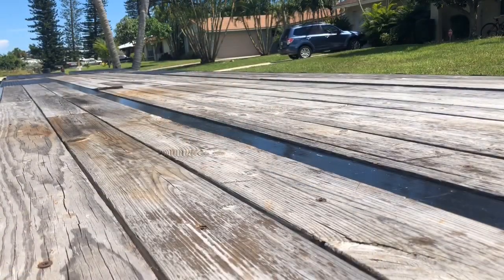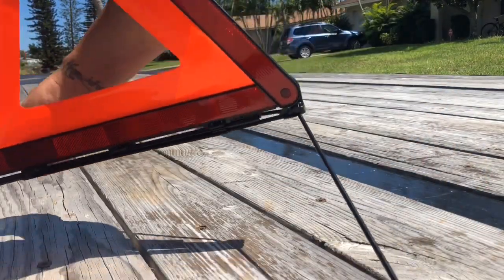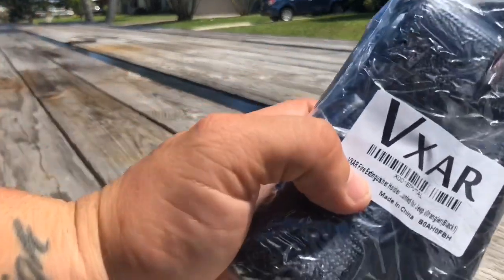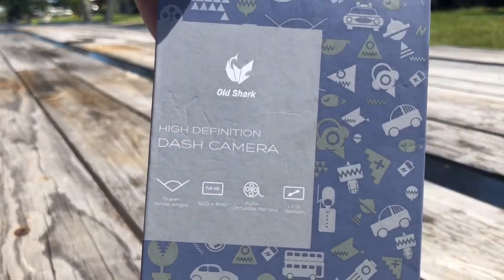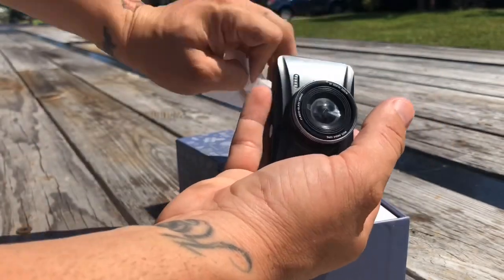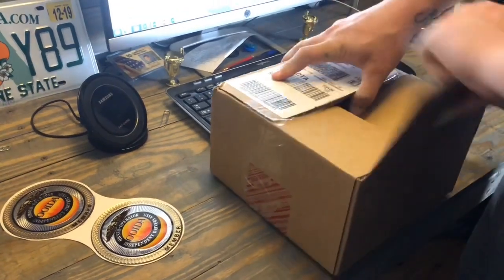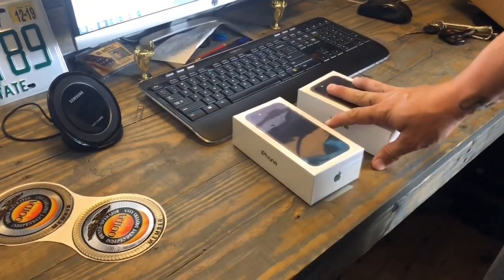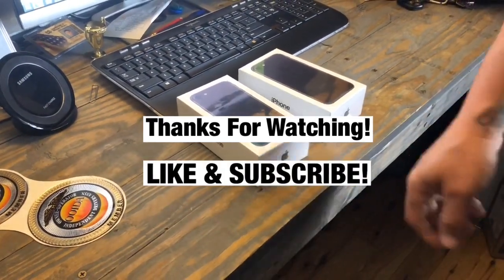What’s in the box? Let’s open it and see!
Mail is in and it’s time to see what we’ve got!